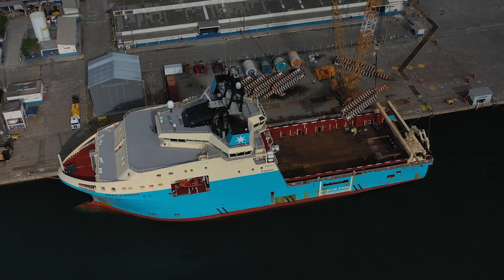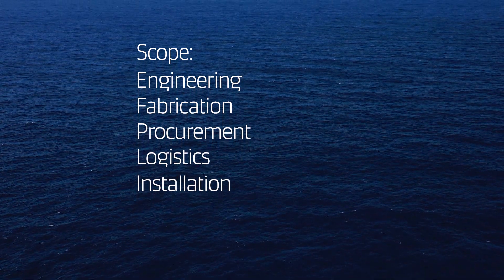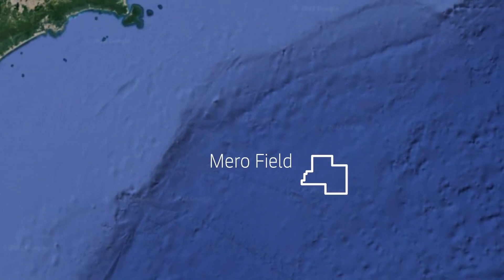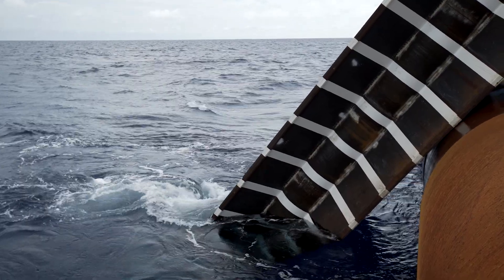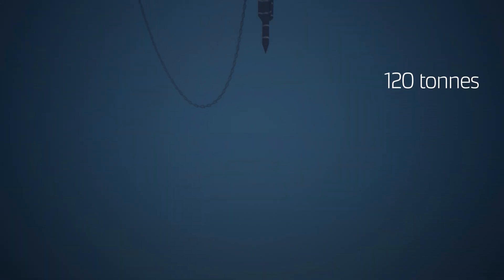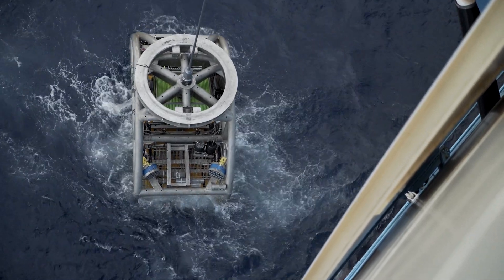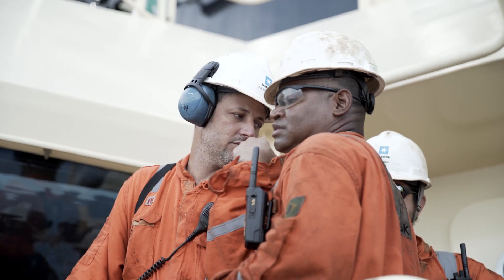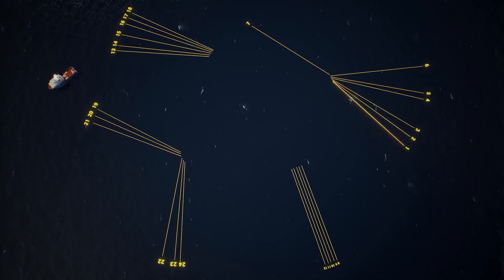FPSO Pre-mooring Installation in the Mero 2 Field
From 2021 to 2022, Maersk Supply Service managed and executed the pre-mooring installation of the FPSO Sepetiba, in the Mero 2 Field offshore Brazil.

This required the installation of 24 torpedo piles into the seabed at 2000 meters water depth! With each pile measuring 23 meters in length and weighing 120 tonnes.

As part of the scope, Maersk Supply Service oversaw the fabrication of the torpedo piles in Brazil; the chains, the shackles and accessories were made in China; and the buoyancy modules in the UK.